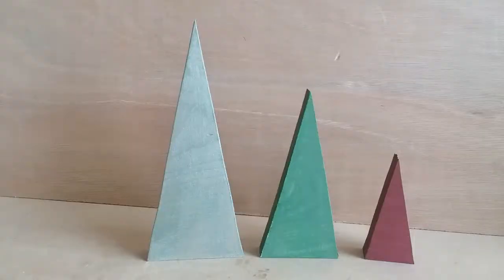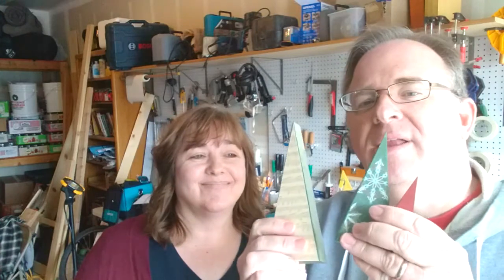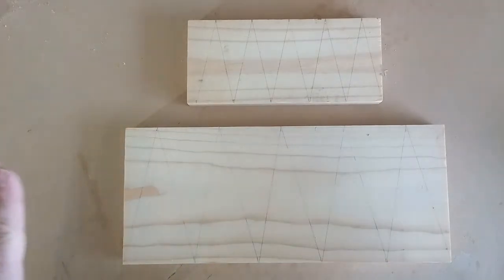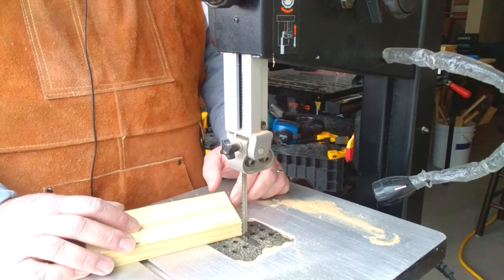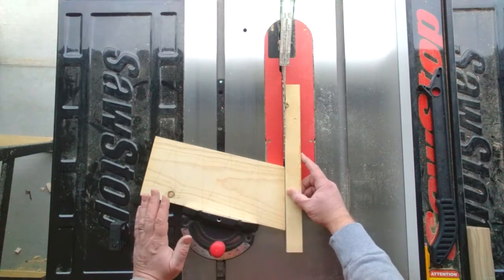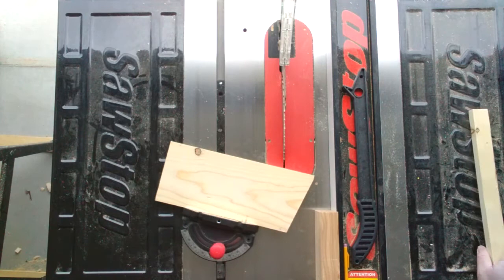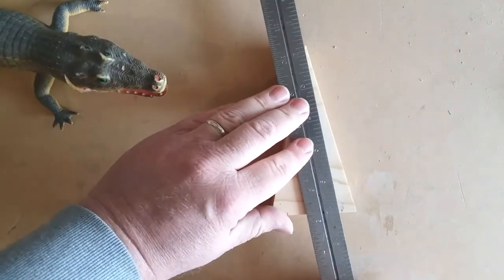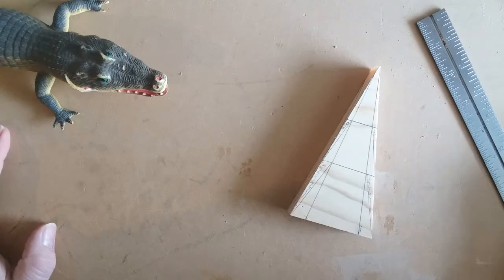Christmas DIY wood craft project: How to Make Wood Block Christmas Trees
You will have a great time making these DIY scrap wood wood block Christmas trees.  I demonstrate 3 different saws to make these trees - the jigsaw, the bandsaw and the table saw- .  Since you can make them out of scrap wood from around the home, it doesn't need to be an expensive project.  Make them for your own home, to give as gifts, or even to sell!

Video Contents
00:00 Welcome
01:34 Nancy's surprise guest appearance
02:37 Safety
03:00 Gather and mark wood
04:14 Make the trees with a jigsaw
05:28 Make the trees with a bandsaw
06:19 Make the trees with a table saw
10:37 Make the trees with "branches"
15:00 Thanks for watching!